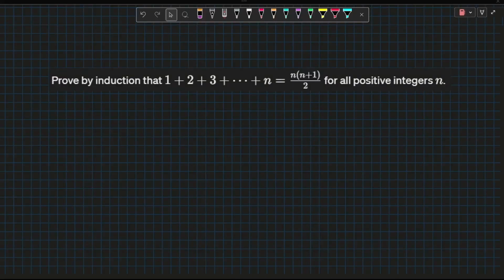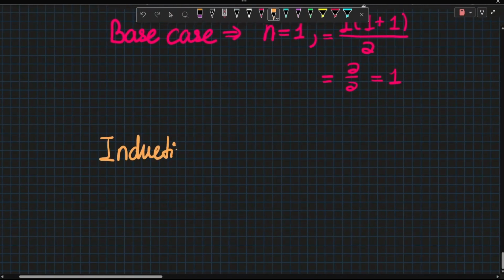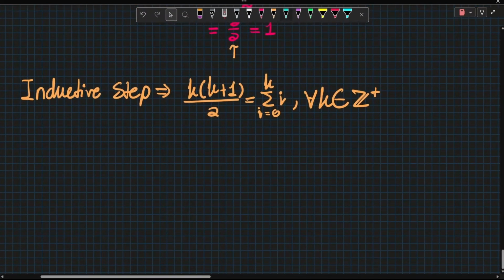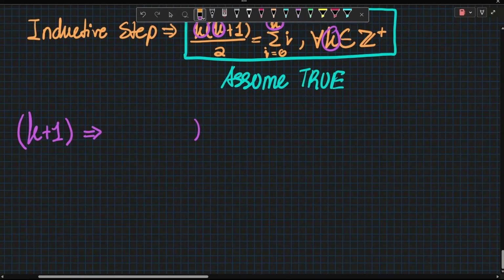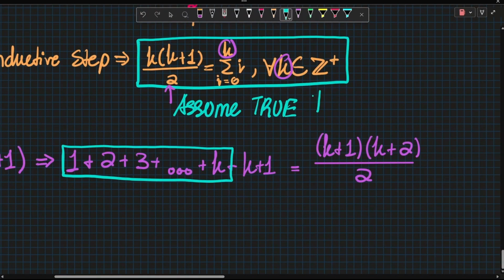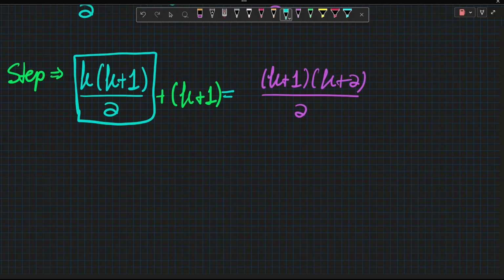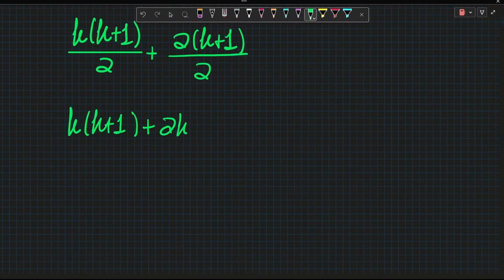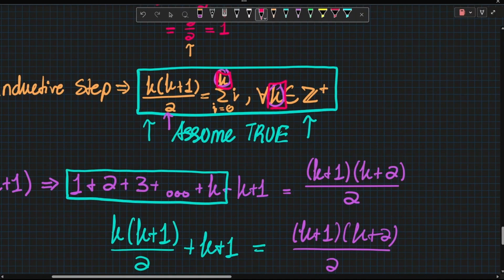MASTERING DISCRETE MATH: PROVING "1 + 2 + ... = n(n+1)/2 VIA INDUCTION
🧠📚 Embark on a mathematical journey with our video "DISCRETE MATH - PROOF BY INDUCTION"! 🌟 Perfect for students, educators, or anyone with a passion for mathematics, this tutorial delves into one of the most powerful and elegant methods of mathematical proof. 🎓🔍

Join us as we decode the intricacies of proof by induction, an essential technique used to establish the truth of infinite sequences of propositions. This video is ideal for anyone seeking to enhance their problem-solving skills and deepen their understanding of discrete mathematics. 🤓✨

📖💡 What we cover:

The fundamental principles of proof by induction
Step-by-step walkthrough of how to set up and execute an induction proof
Various examples ranging from simple to complex to illustrate the process clearly
Common pitfalls and how to avoid them in your proofs